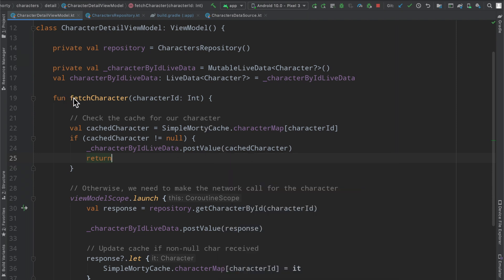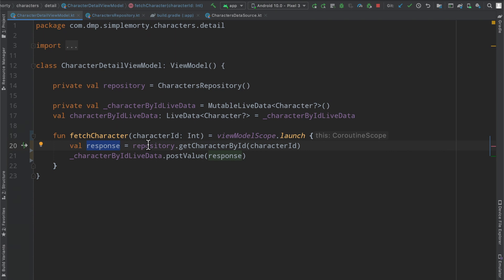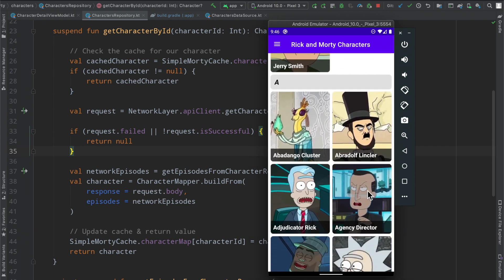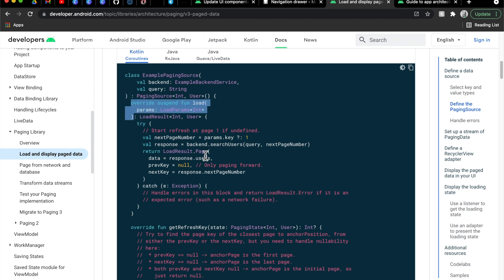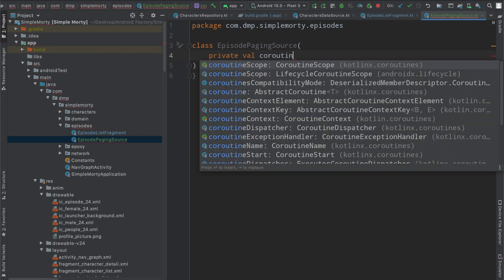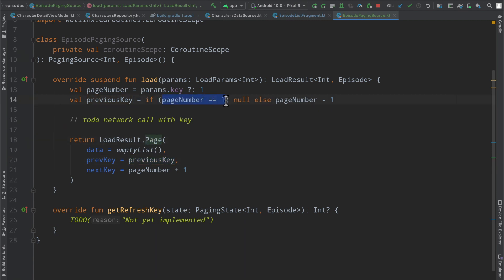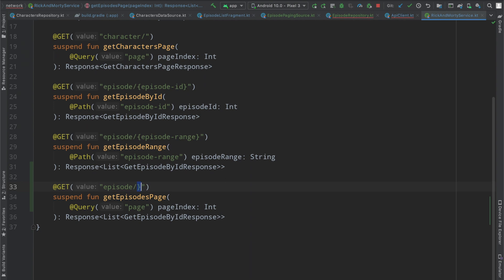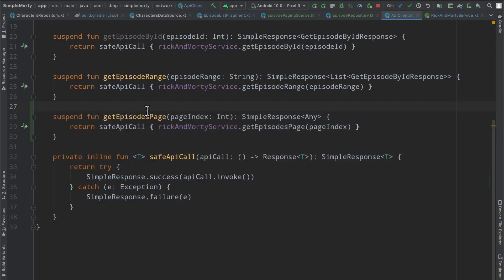2021 Android Guide: Paging 3 Intro - PagingSource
This video introduces the NEW paging library built by Android. This will be a multi-video series, so be sure to check back for the rest of the implementation! I cover the PagingSource object in this episode - which is the revamped PageKeyedDataSource!